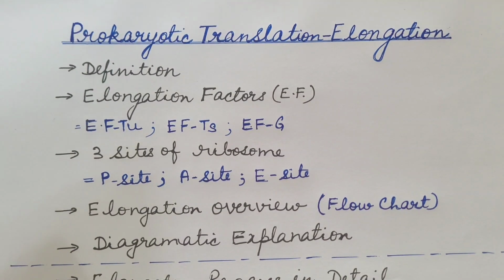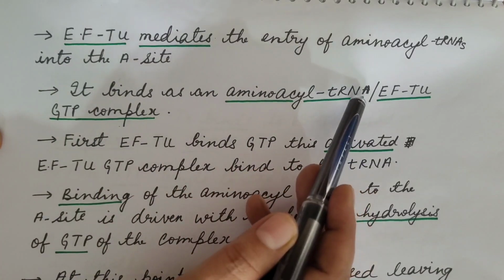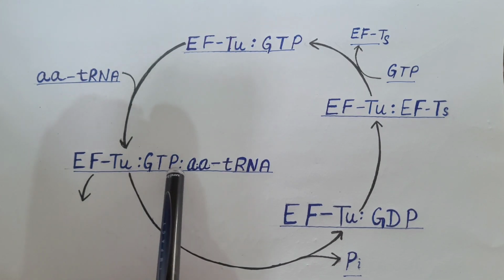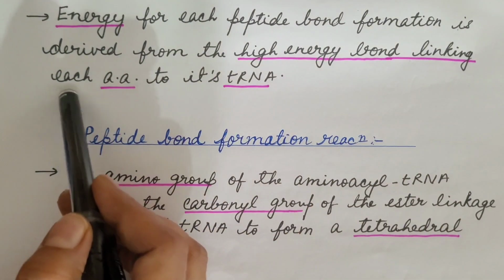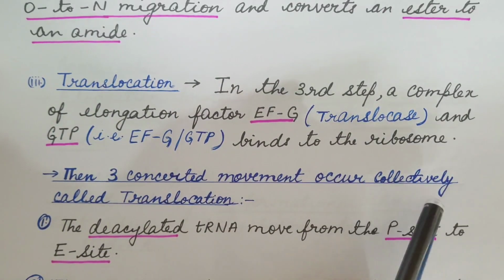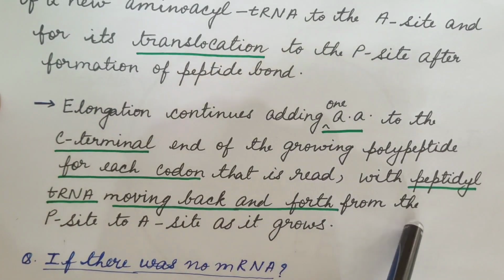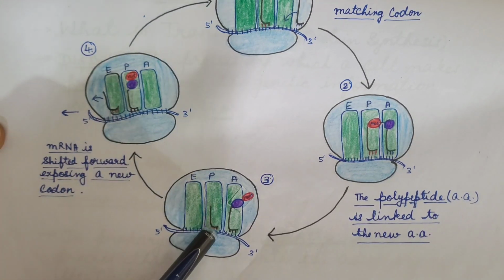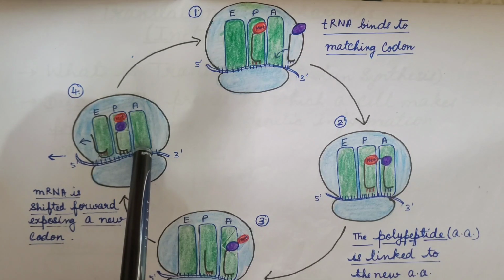Prokaryotic Translation - Elongation (Part-2). (In English). For CSIR NET Lifesciences.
In this video Prokaryotic Translation Elongation is explained in detail.It includes 3 steps  - Aminoacyl tRNA  binding, Peptide bond formation and Translocation .All these steps are discussed in detail with the help of diagrams. Some of the facts are also discussed.